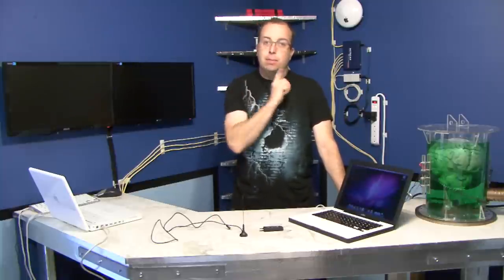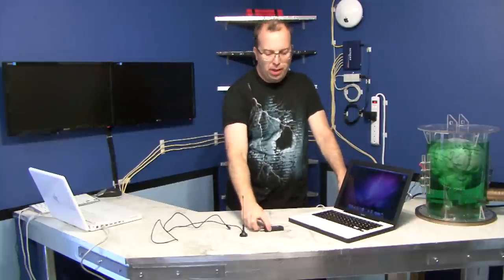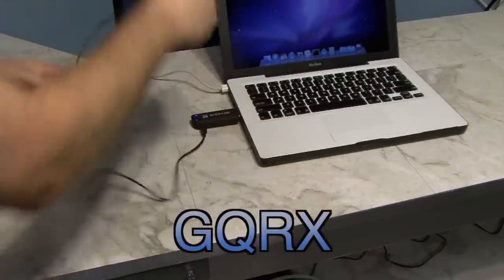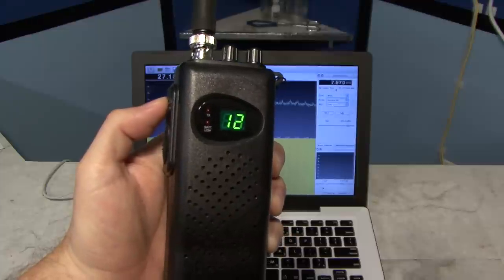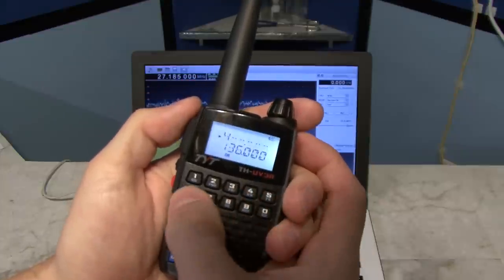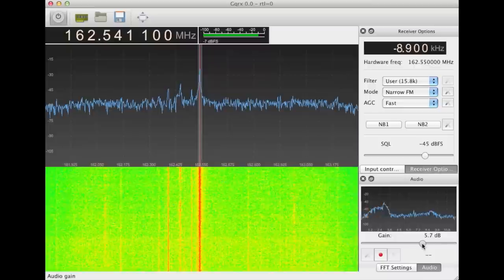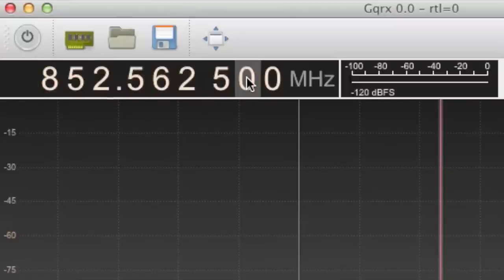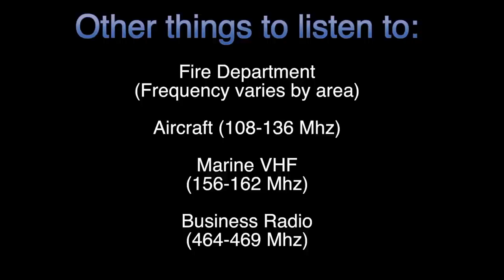Turn your Mac into a radio scanner for $15.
You can buy a $15 TV receiver that will allow you to turn your Mac into a very capable radio scanner capable of listening to police, aircraft, amateur radio, CB radio, NOAA weather radio and others.